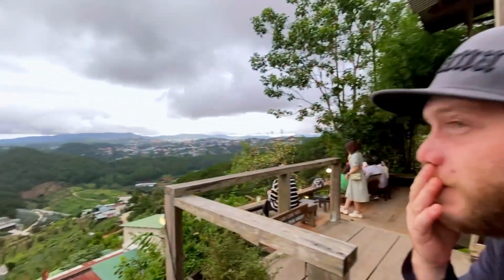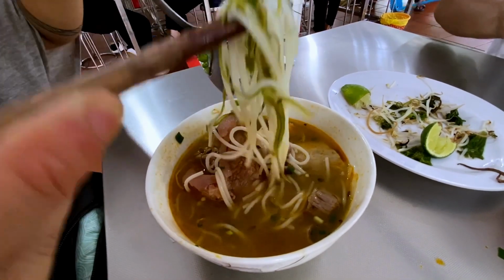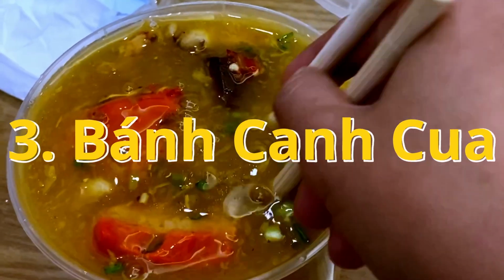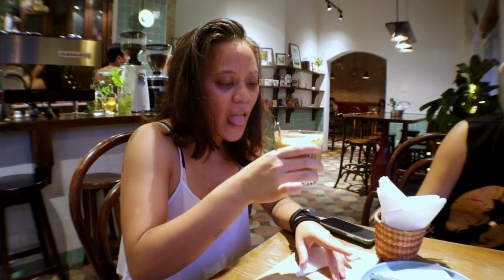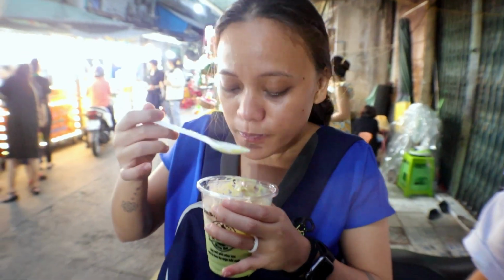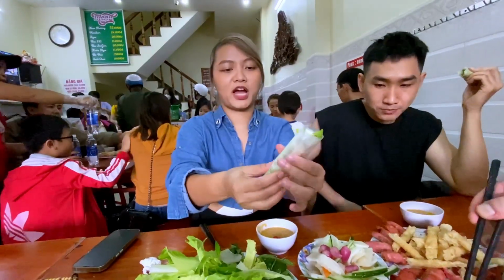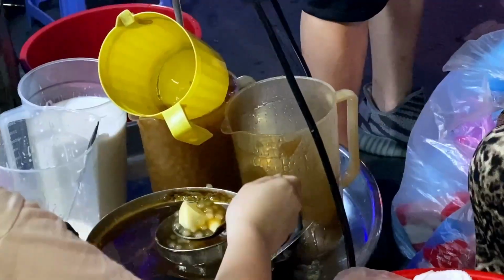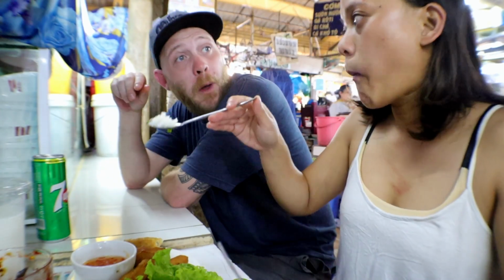TOP 10 BEST VIETNAMESE FOOD To Try When You Visit Vietnam 🇻🇳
Today we’re sharing our TOP 10 BEST VIETNAMESE STREET FOOD YOU NEED TO TRY when you travel to Vietnam, and where you can find them! After spending a few weeks exploring different provinces in Vietnam, we can truly say that we have completely fallen in love with Vietnamese food.

Featured:

BUN BO HUE:
Bún Bò Vỹ Dạ Xưa ở Quận 7

BANH MI:
Bánh Mì Nóng Kẹp Chả Bò

BANH CANH CUA:
Bánh Canh Cua 87 Trần khắc Chân

VIETNAMESE EGG COFFEE:
Okkio Caffe

KEM BO:
Kem Bơ Hồ Thị Kỷ T&N

SNAILS:
Quán Ốc Sóc

NEM NUONG:
Nem nướng Út Huệ ở Đà Lạt

DAU HU:
Đậu Hủ Nóng Cô Thủy

BROKEN RICE:
Bến Thành Market

OUR GEAR: Canon EOS M50
GoPro Hero 8
Camera microphone

Hey there! We’re Cary and Cris. Earlier this year we decided to quit our jobs and leave our beautiful island of Kauai to pursue a life of full-time travel. Being ex-chefs, our worlds pretty much revolve around food and beverage. So, we thought it would be fun to take you with us as we eat, drink, and explore the world.